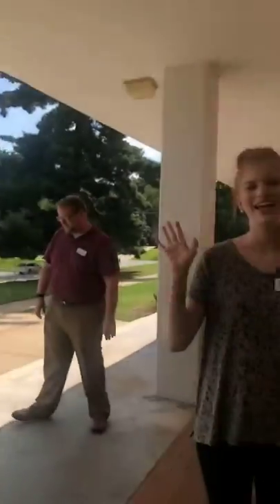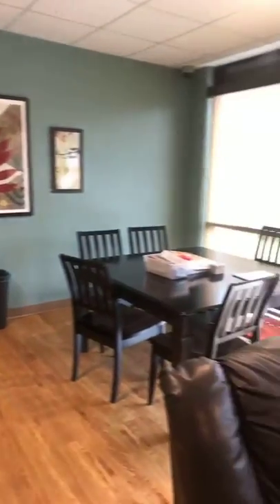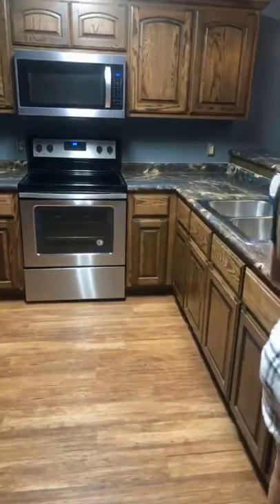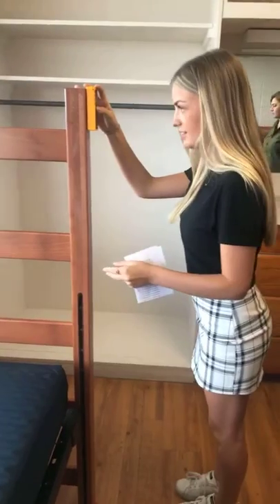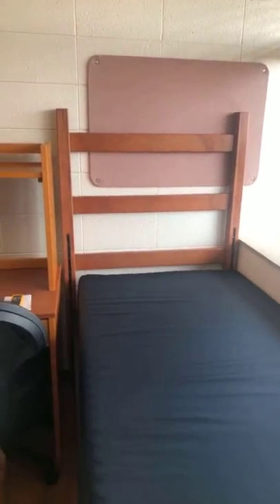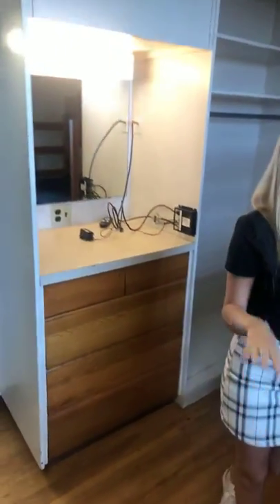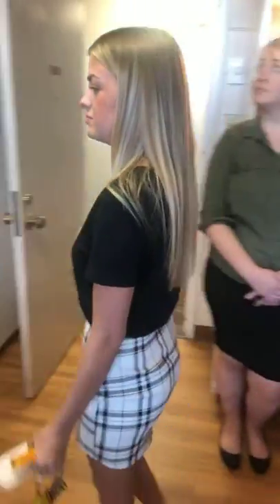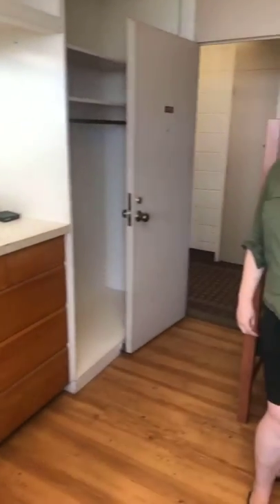2019 Reid Hall | UARKHOME Live!